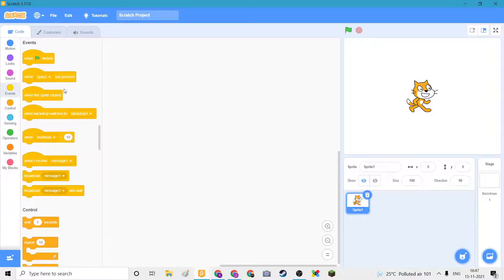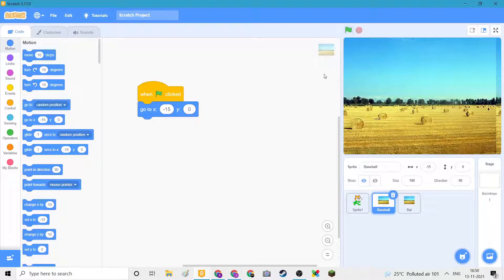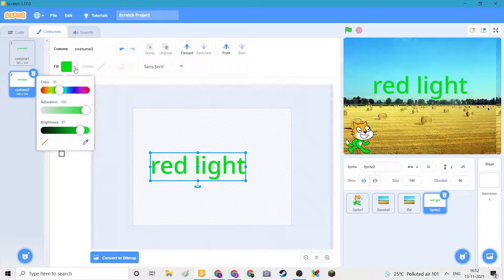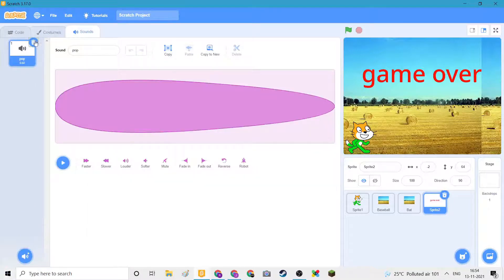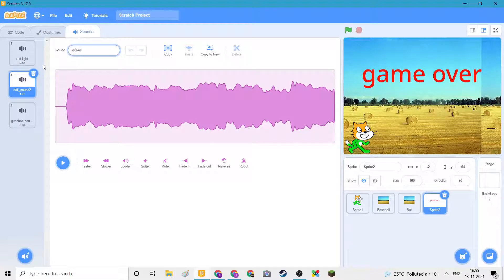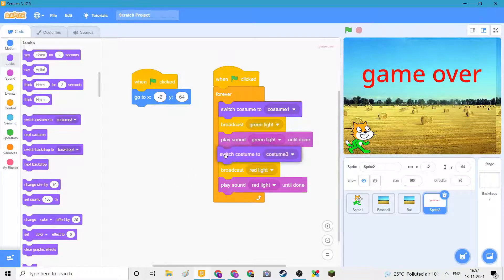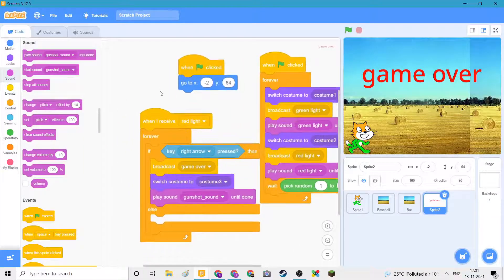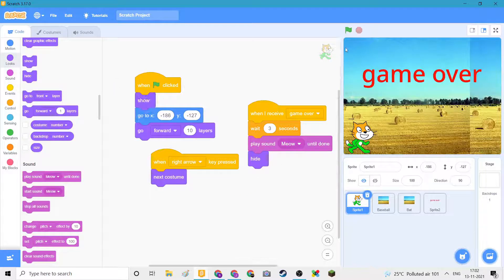Squid Games (Red light Green Light) in Scratch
in this video learn how to make squid game in scratch.